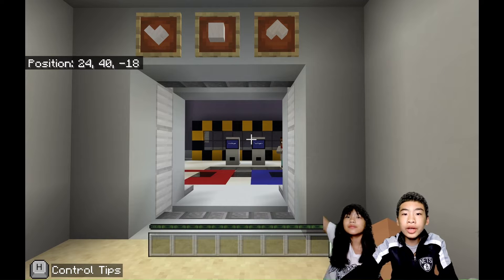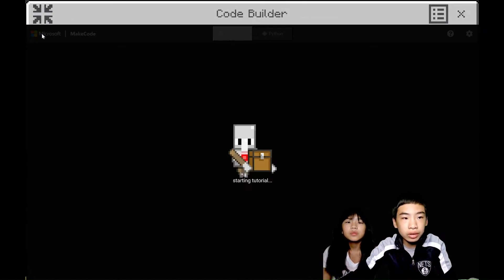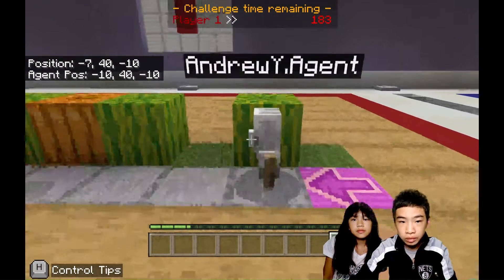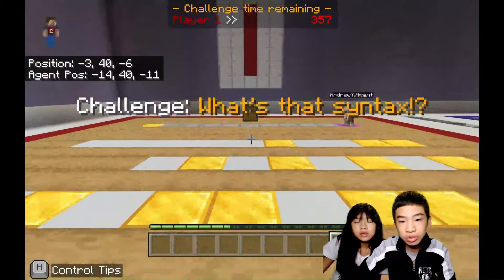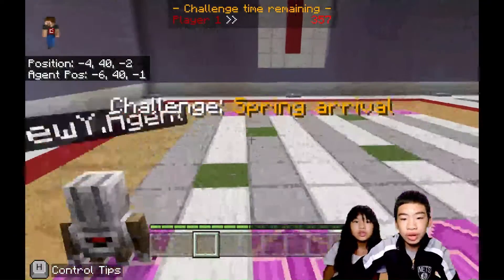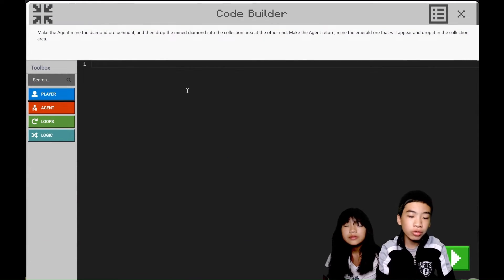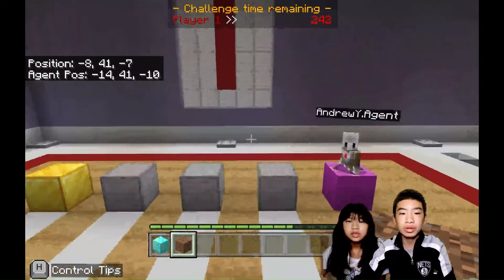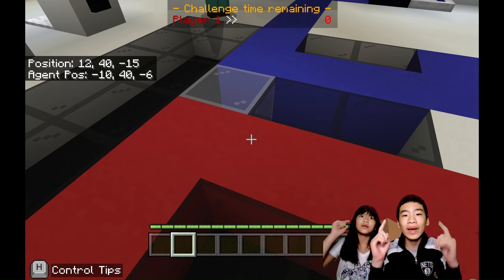*MINECRAFT PYTHON 101* Lesson 10: Creative Coding: COURSE CONCLUSION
► Let’s get started with coding PYTHON 🐍 in 🏫 Minecraft: Education Edition! In Lesson 9 of Python 101: ALL FUN AND GAMES 🕹️ Developing Code and Decomposition, we will go into game development and learn how to 1. Create programs that include sequences, events, loops, and conditionals. 2. Create procedures with parameters to organize code and make it easier to reuse. 3. Decompose (break down) problems into smaller, manageable subproblems to facilitate the program development process.

⚒️ Background
In this Minecraft story 📚, we need to help a software development company called CodingMine 🥼🧪. After our recent lessons and uses for and with the Agent, the company has decided to release it to the public and will need our help to stress-test it a few more times before they officially release it.  We will help them use the Agent and go through 10 different challenges.

📺 In this video, we will:
★ 0:00 Introduction of Lesson 10
★ 0:57 🎮 Activity 1: Blinding Lights - Place redstone lamps on the redstone blocks while getting the Agent to the gold block.
★ 2:41 🔥 Activity 2: Row by Row - Get the Agent through all of the rows and to the gold block without making it turn but instead making it move sideways.
★ 4:28 💯 Activity 3: Pumpkin or Melon? - Destroy the melons but don't disturb the pumpkins while getting the Agent to the gold block.
★ 5:54 Activity 4: Diamond Rush - Keep track of the number of diamond blocks the Agent walks on while going to the gold block, then place the exact number of diamond blocks on the piston as those that the Agent walked on.
★ 8:27 Activity 5: What's That Syntax? - Fix the given code to get the Agent to the gold block, then get the syntax blocks from the text and place them on the gold blocks as if the code was there.
★ 11:02 Activity 6: Spring Arrival - Fix the code so that the Agent scans the blocks its walking on and if it's a grass block, make the Agent place a rose on it while also getting to the gold block.
★ 13:10 Activity 7: Depths of the Earth - Mine the diamond block, collect the ore, then go and drop it in the pit (The Agent). Then, do the same for the emerald block that will spawn after the Agent mines the diamond.
★ 14:18 Activity 8: Diamond or Dirt - Solve the math questions using code and if the answer is 1, place a diamond block on the gold blocks, if the answer is 0 place a dirt block. Then get the agent to the end.
★ N/A Activity 9: Do I Need to List it Out? - Rearrange the list in different ways to see which block the agent and and you should stand on *both are different*. CODE IN COMMENTS.
★ 16:42 Activity 10: Agent Labyrinth - Get the Agent through the maze to the gold block. Simple!

🐍 By completing this lesson, we learn:
► How to use simple functions.
► Coding Concepts:  Decomposition - Adding to relative positions.
► Syntax/Operators: Parentheses, quotations, columns, etc. (Formatting)
► Evaluating Math: Using player.say() to solve what looks like complicated expressions.